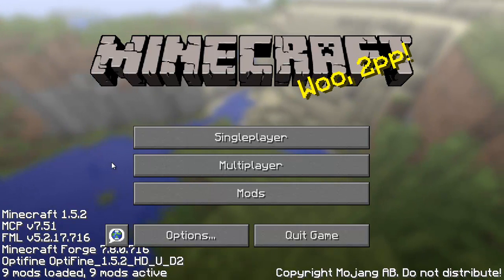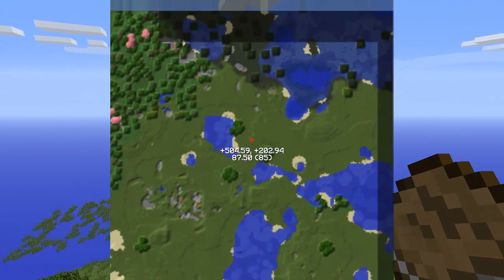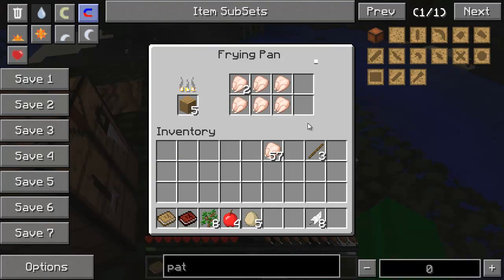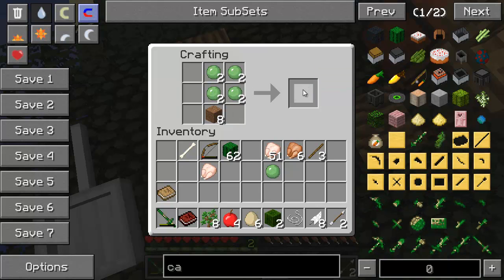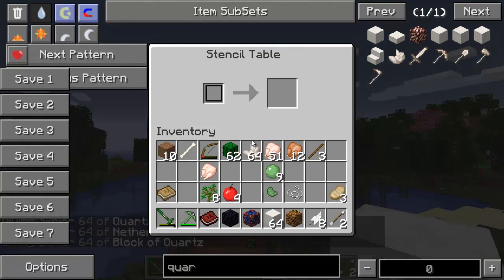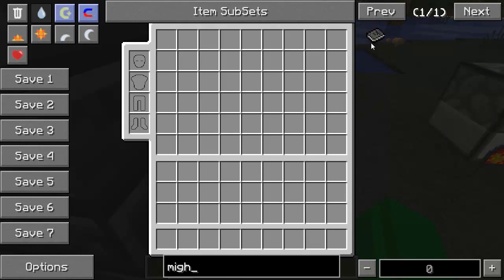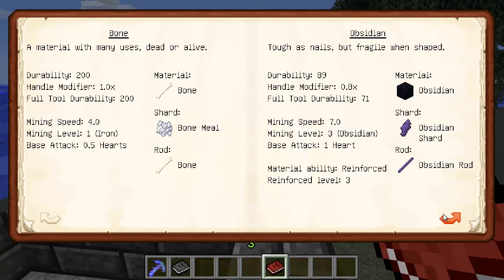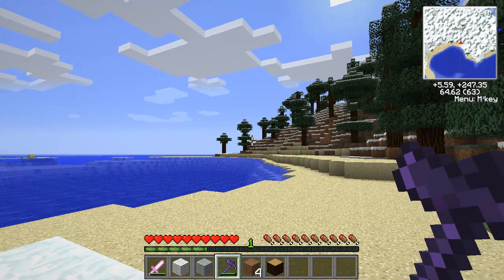Minecraft Weekly Episode 03 Tinker's Constructs and Natura